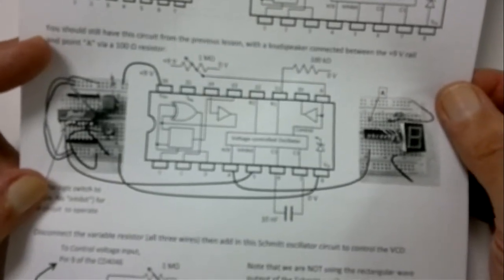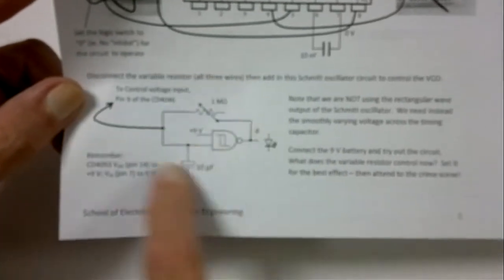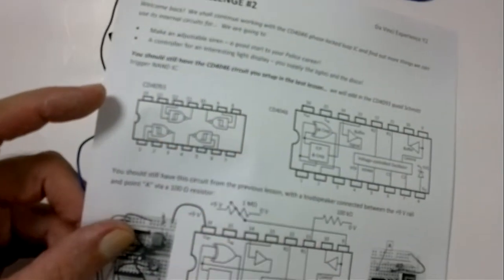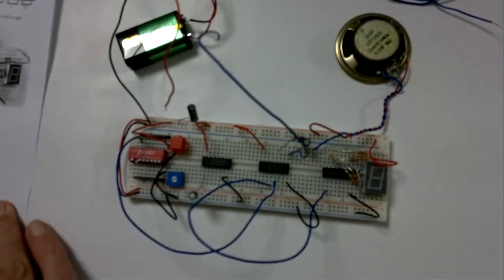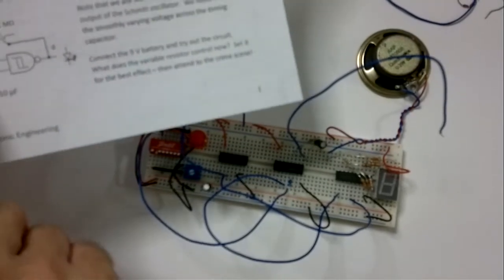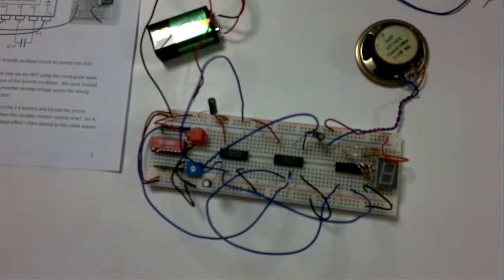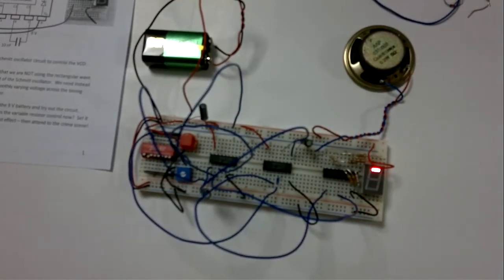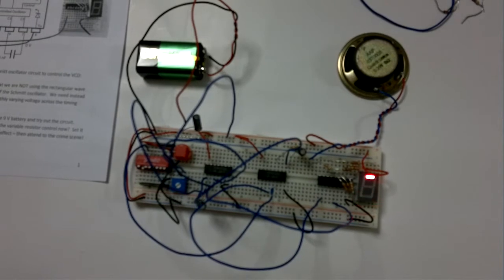CD4046 VCO Siren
Sawtooth-drive for voltage-controlled oscillator to obtain siren effect.